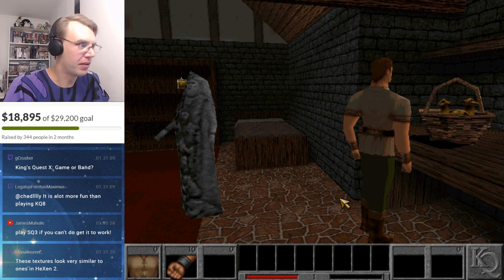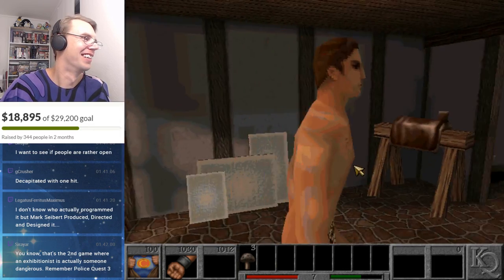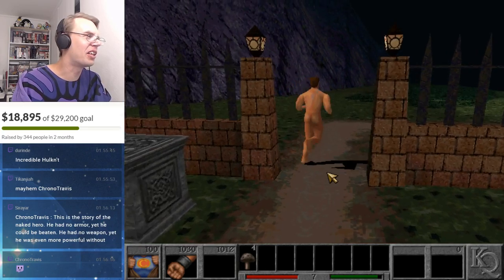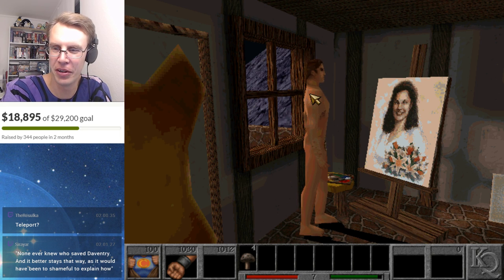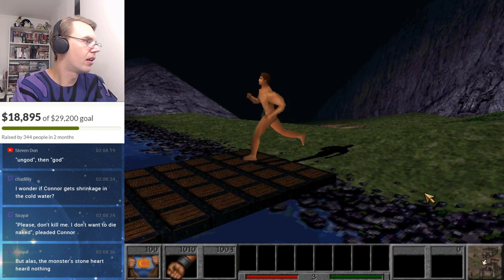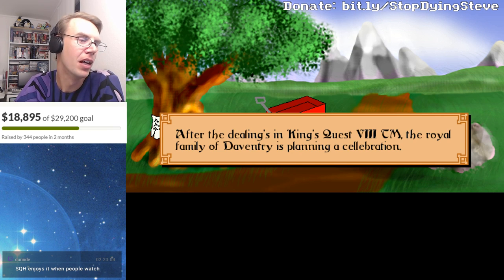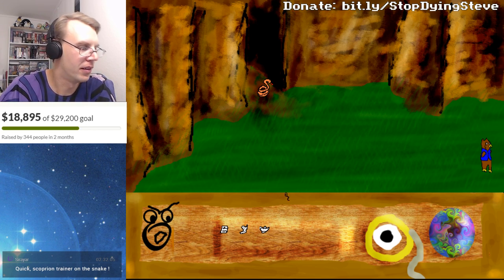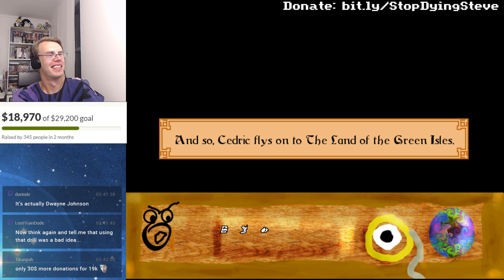NUDE CONNOR AND OWL SHENANIGANS | King's Quest 8 + Owl's Quest (full stream pt. 2)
After some more trouble getting KQ8 to work, an unholy miracle occurs and the game actually gets running! And boy, was it worth waiting for. We finish off strong by having Francisco do the voice of Cedric in the fan game Owl's Quest.

Live streams: Sunday @ 21.00 CEST